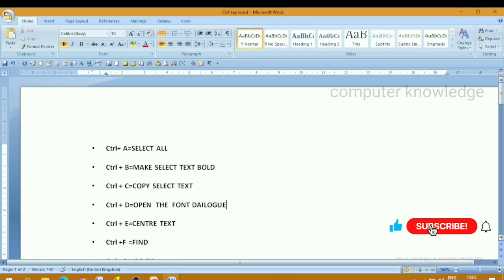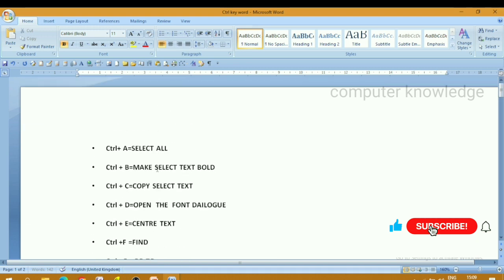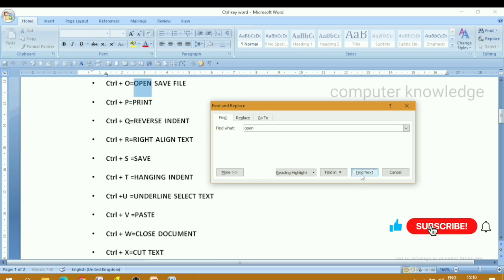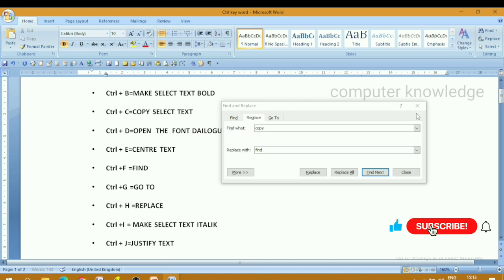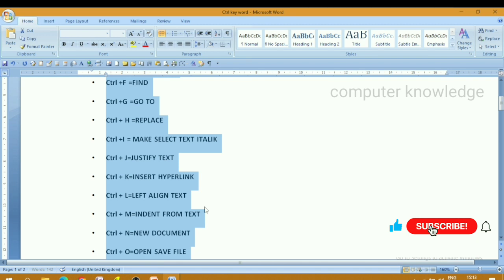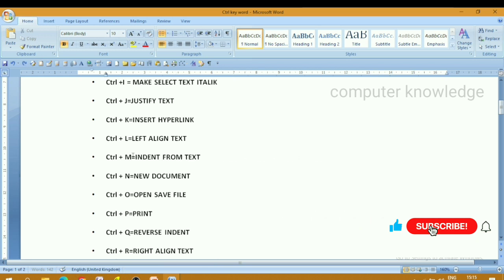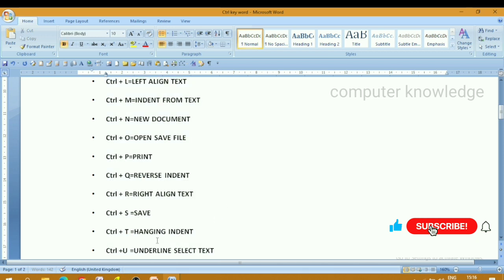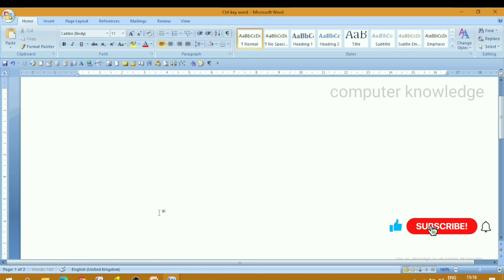important ನಿಮಗೆ ಗೊತ್ತಿರಲೇಬೇಕಾದ ಶಾರ್ಟ್ ಕಟ್ A to Z Shortcuts Use ms Word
Wellcome to all my YouTube family members.
Now days computer knowledge very important.
learn basic information about computer. it's helpfull to government exam.
learn computer knowledge
computer knowledge

kumarshirur
ckcomputer
ck computer

computer knowledge in kannada
basic information
computer 📚knowledge